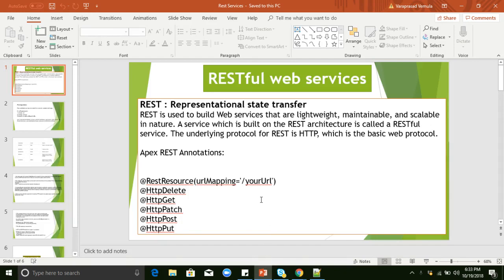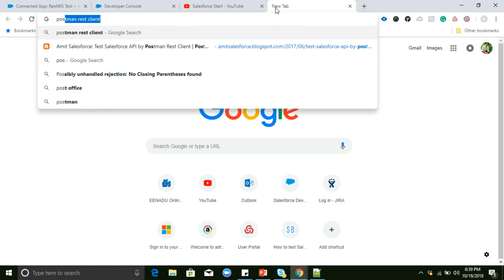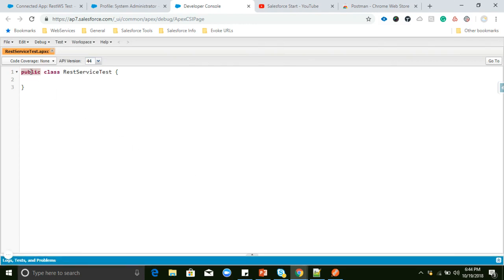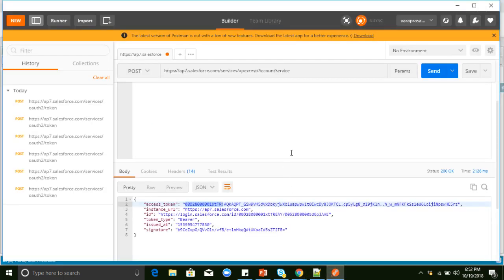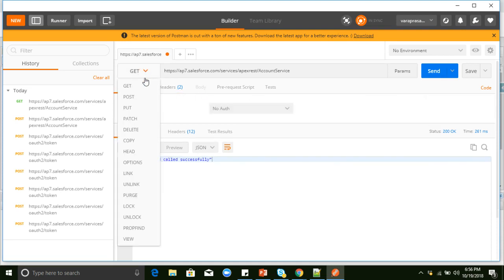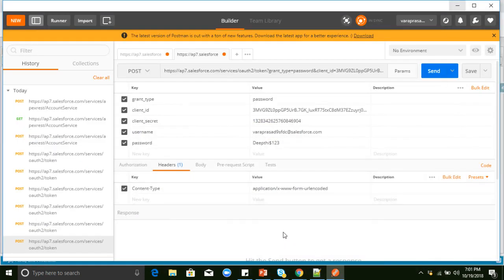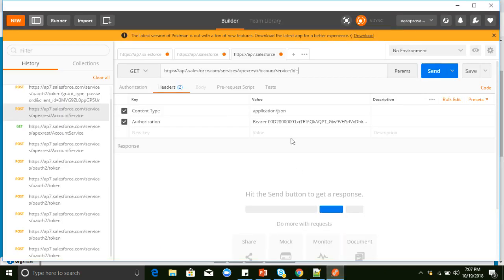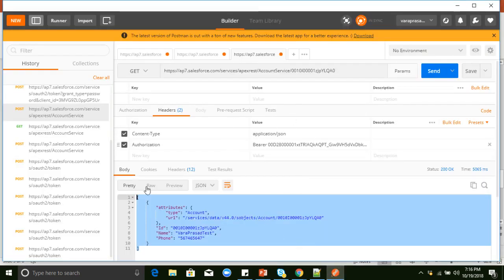Salesforce Rest API Web services